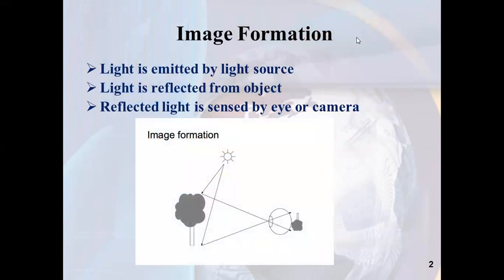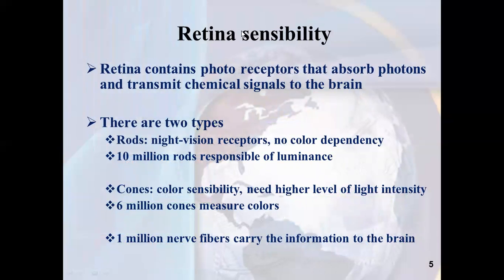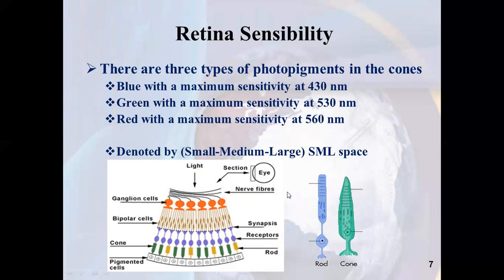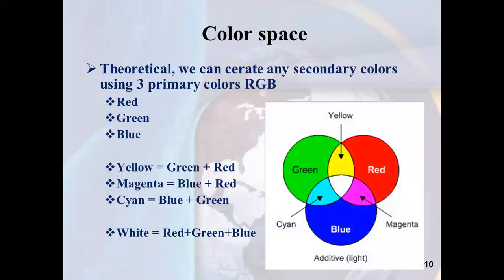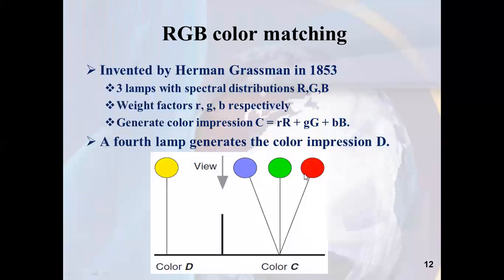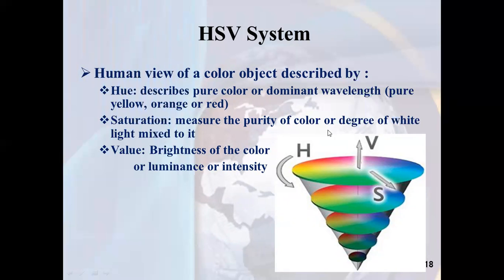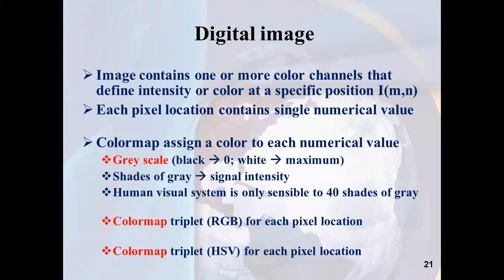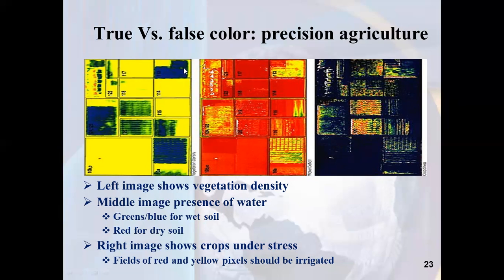image processing 3 part 1